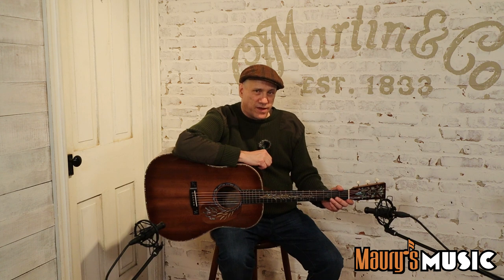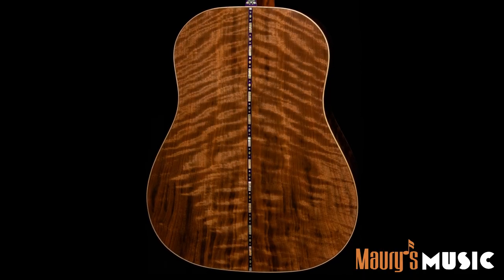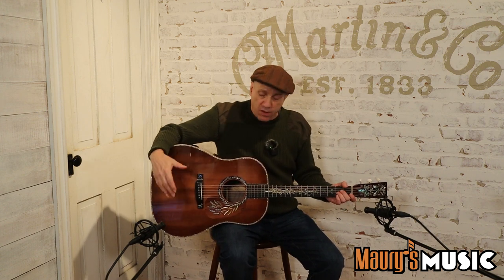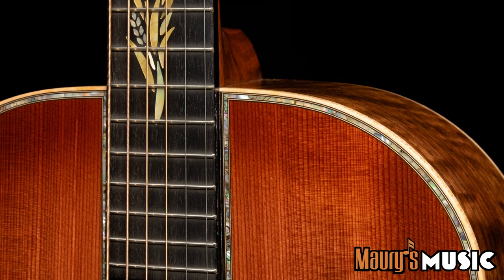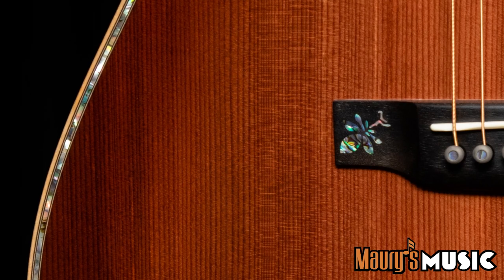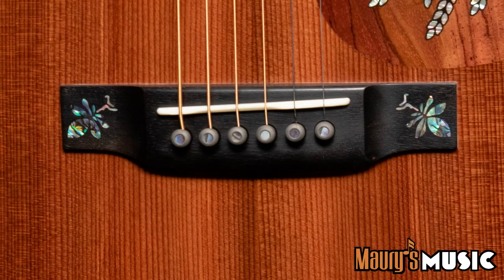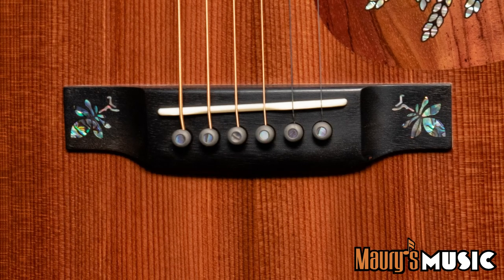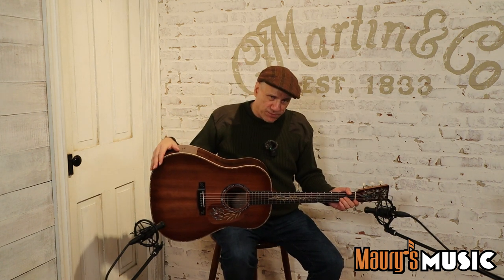Martin Guitar Hops & Barley DEMO by Spoon Phillips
Martin Guitar Hops & Barley DEMO by Spoon Phillips! The Martin DSS Hops and Barley limited edition - NEW for 2022! Following in the tradition of the wonderful Martin Arts & Crafts models, this wood lover’s dream is made from spectacular natural materials, with decorative trimmings inspired by the back-to-nature crops of the common man, barley and hops.

According to our insider sources, these woods in combination with the large DSS size provide terrific volume with plenty of bass while remaining nicely balanced across the six strings. The slope shoulder dreadnought design has never been used on such a top-shelf Martin before now.

The back and sides are constructed with highly figured black walnut grown right here in the USA. The top is rare sinker redwood from the Pacific northwest, recovered from bodies of water that changed the physical properties of the wood, such as its density and specific gravity.

A full dovetail neck joint, hot hide glue construction, and advanced Liquidmetal bridge pins guarantee the best tone production possible, which will be enjoyed for many years to come by the lucky 100 owners of this limited edition. That is, when they are not just placing the guitar in a showcase to admire its shapely loveliness. Then again, with the comfortable Modified Low Oval shape to the High Performance neck, they may not be able to put it down for long.

We're proud to be a certified online dealer for Martin Guitar and we'd love the chance to earn your business.

00:00 Description & Specs
05:41 Strumming
06:05 Fingerstyle
07:15 Flatpicking
08:12 More Fingerstyle